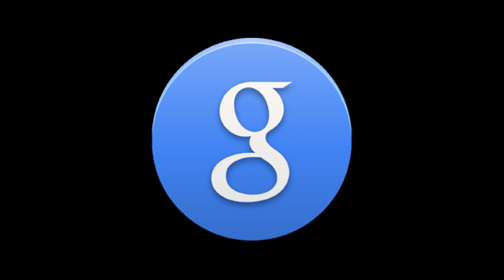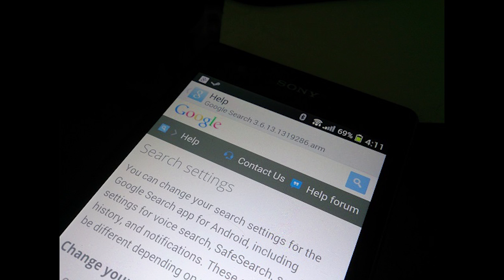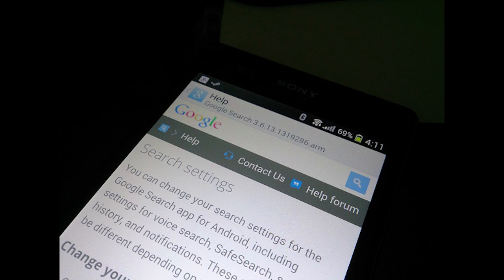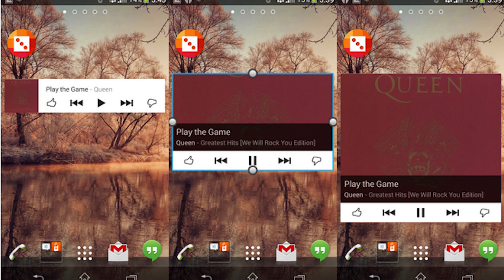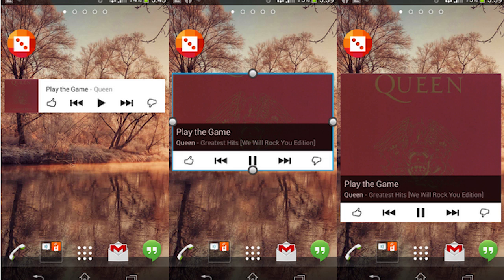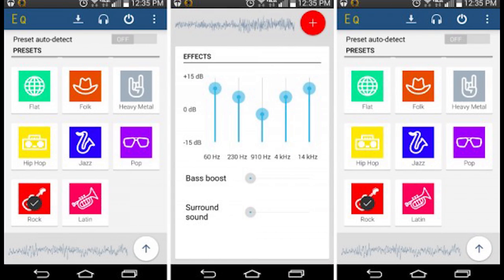Google Now Launcher for Everyone! Google Music Changes!